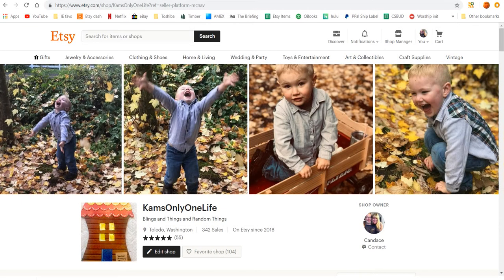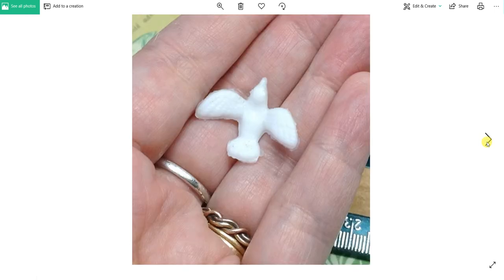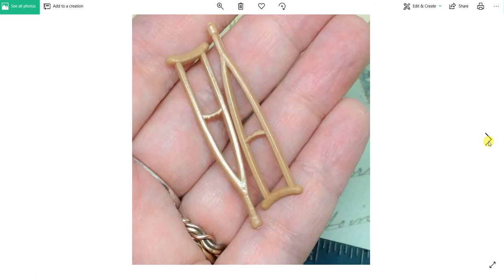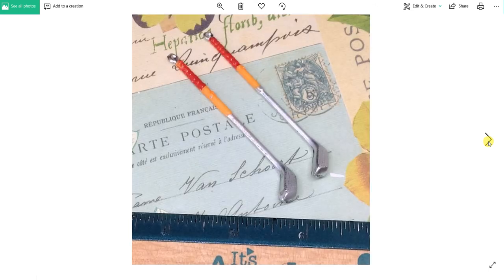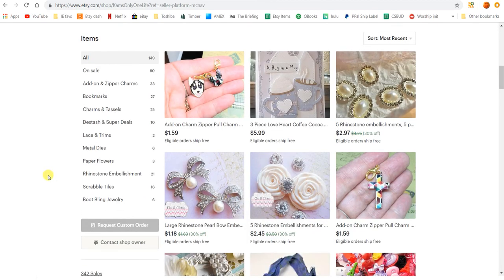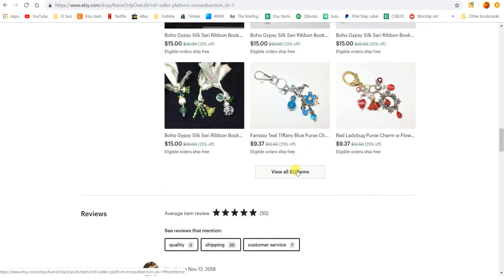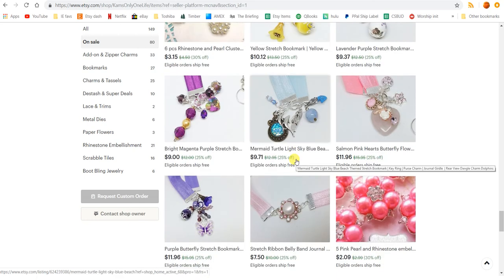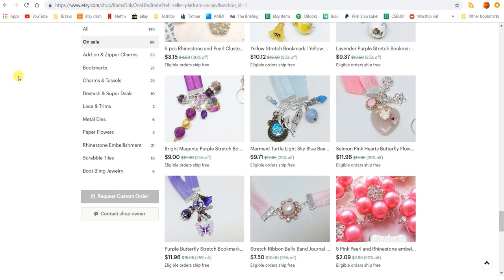I need your advice AND Etsy's Cyberweek SALE has started!!!